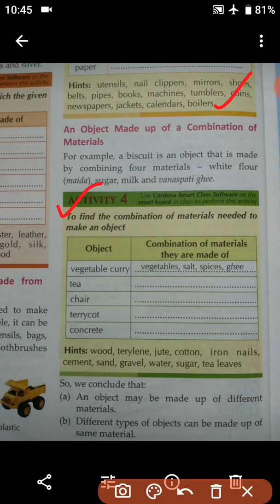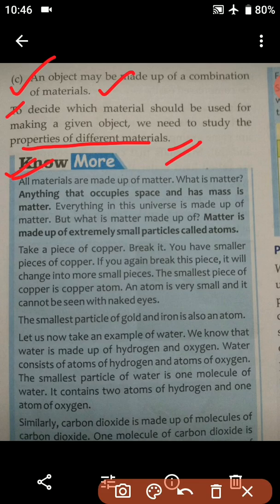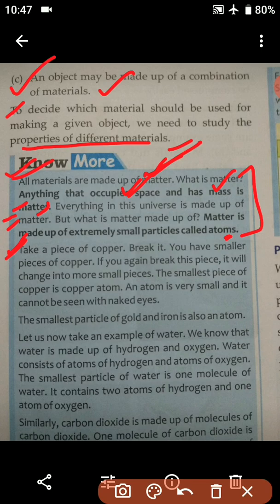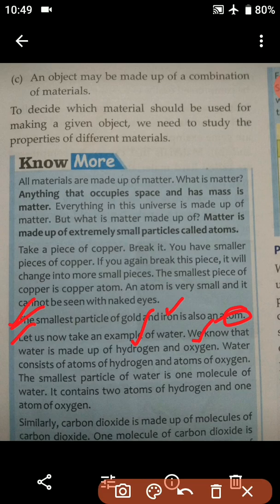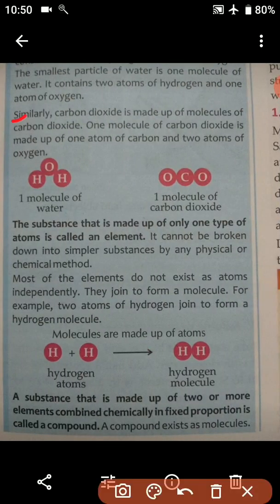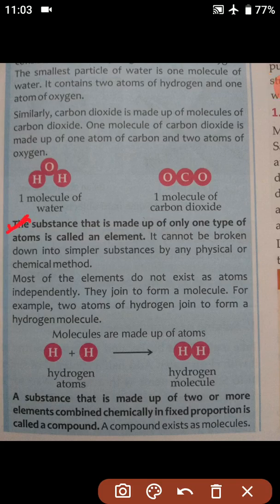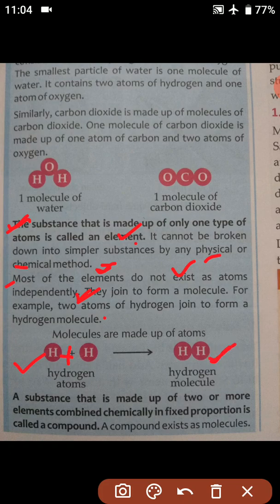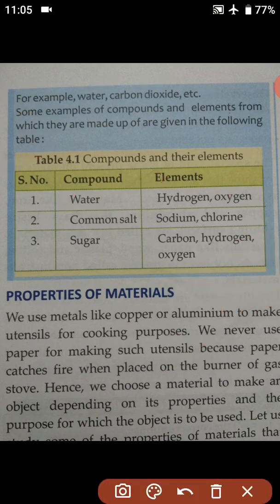Different Types of Objects Made from Same Material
Gurukul Global Academy, Class-VI